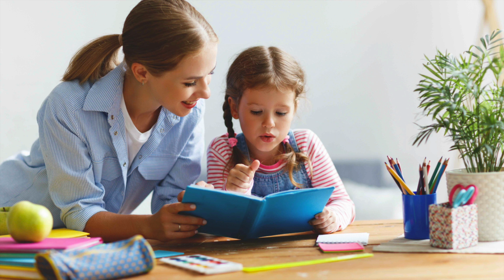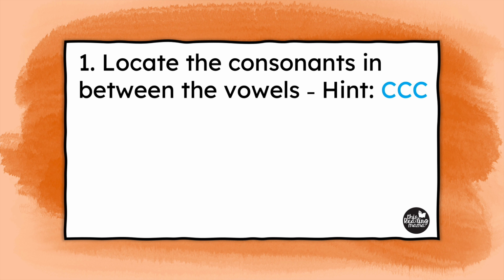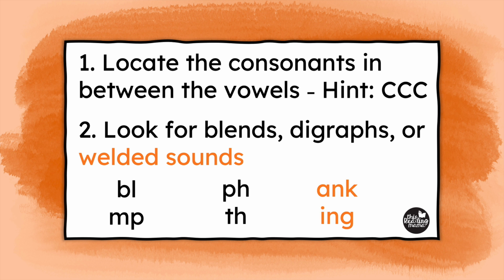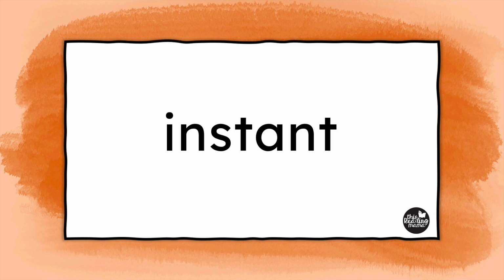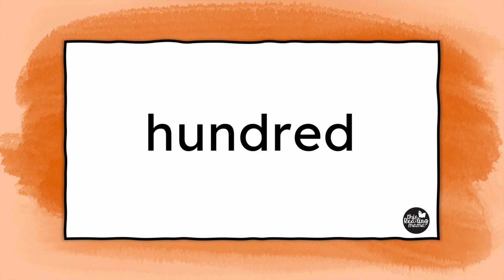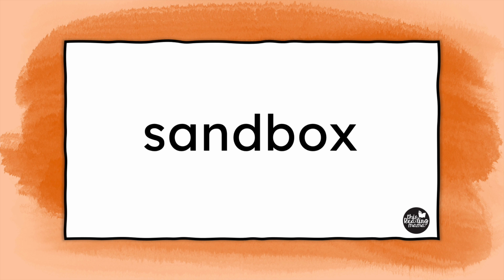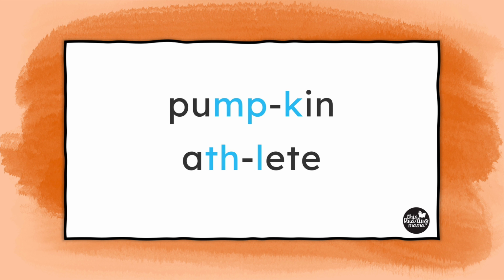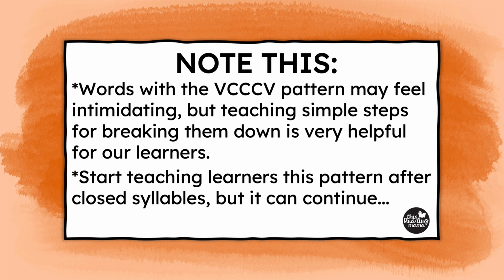Teaching VCCCV Syllable Division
Learning how to introduce and teach syllable division in words with the VCCCV pattern is made easier with these steps. This video is specifically designed for struggling readers, but all your readers can benefit!

Grab my digital and printable task cards for the VCCCV pattern in words.